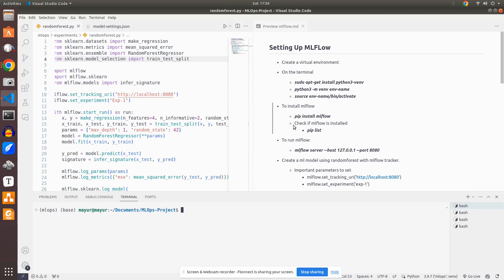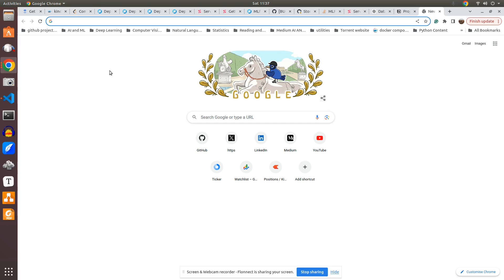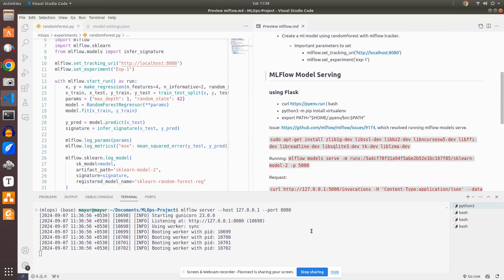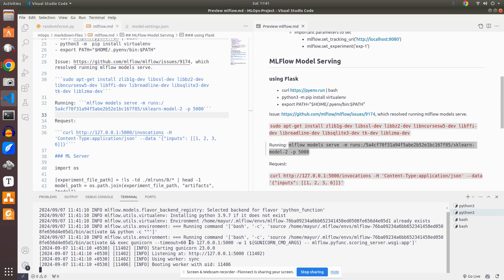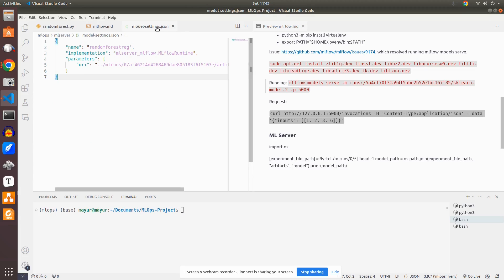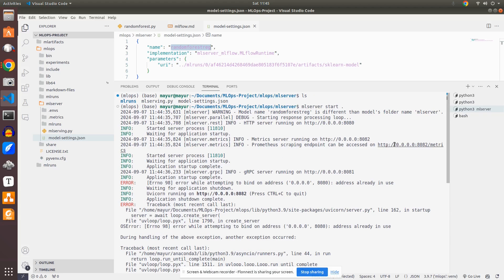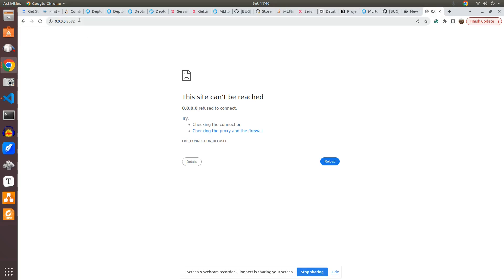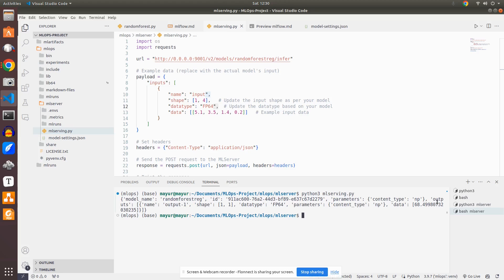Practical Tutorial: Mastering MLFlow, Model Serving with MLServer & Flask | Step-by-Step Guide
In this video, we dive deep into MLFlow model serving using MLServer and Flask. Learn how to deploy your machine learning models efficiently with MLFlow's powerful tracking and deployment capabilities. We walk you through the entire process, from setting up MLFlow, integrating MLServer, to serving models using Flask. Whether you're a beginner or looking to enhance your MLOps skills, this tutorial will equip you with the knowledge to seamlessly deploy and manage your ML models in production.

🔍 Key Topics Covered:

Setting up MLFlow for model tracking
Deploying models with MLServer
Serving models using Flask